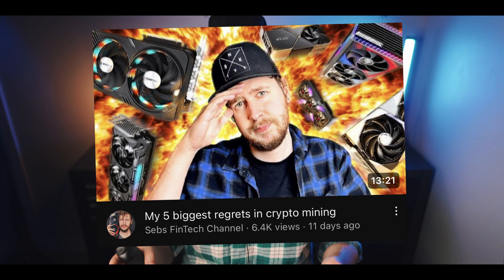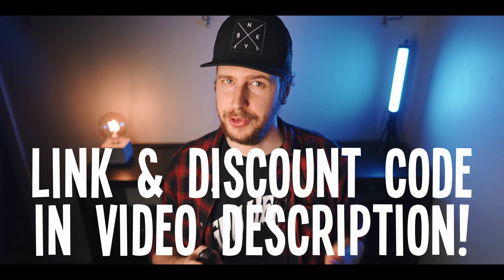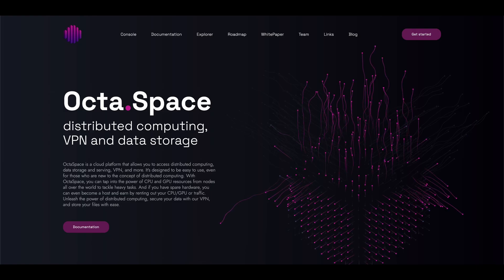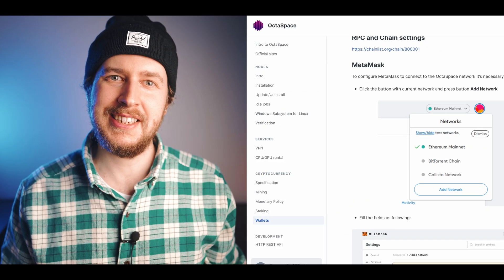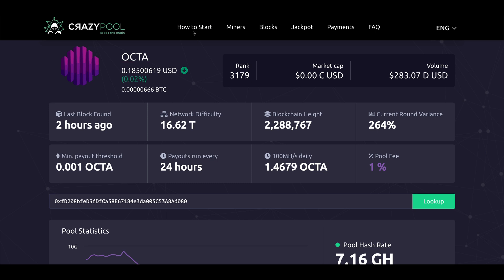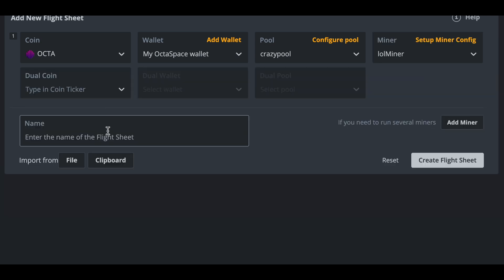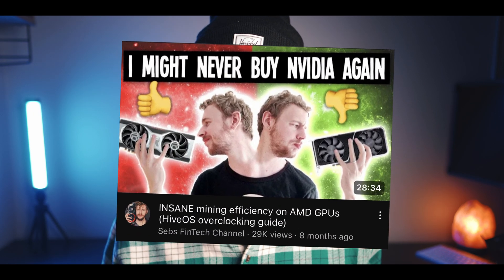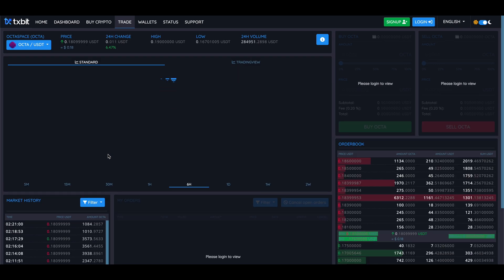How to mine OctaSpace (NEW COIN!) Octa.Space mining tutorial for Windows, HiveOS & ASICs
In this ultimate OctaSpace mining guide I show you step by step how to mine OctaSpace on your GPUs in both Windows & HiveOS, as well as how to set up OctaSpace mining on ethash ASIC miners like Jasminers or iPollo miners. I also give you a quick introduction of what OctaSpace is, and what the project is trying to achieve, as well as some things to be mindful of when spec mining new coins. I wrap the video up by showing you how to overclock your GPUs for OctaSpace mining, how to track your OctaSpace earnings and where to exchange your mined coins. After watching the video I hope you will have learned how to mine OctaSpace and is OctaSpace mining profitable?

Amazing GPU server cases & ASIC miner immersion tanks!

Fast RAM
Power supply
24-pin splitter

📼 𝗩𝗜𝗗𝗘𝗢 𝗖𝗢𝗡𝗧𝗘𝗡𝗧
00:00 Octa Space GPU mining guide introduction
00:46 JingleMining ad
01:38 What is speculative (spec) mining?
02:20 What are the risks of spec mining?
03:26 What is OctaSpace?
04:33 What do you need to mine OctaSpace?
04:58 Where to get an OctaSpace wallet
05:43 Introduction to OctaSpace mining pools
06:30 General info on OctaSpace mining
06:51 How to mine OctaSpace in Windows
07:36 How to mine OctaSpace in HiveOS
08:02 How to mine OctaSpace on ethash ASIC miners
08:31 How to overclock your GPUs for OctaSpace mining
09:38 OctoTank ad
10:42 How to track your OctaSpace mining earnings
10:54 How to exchange or sell your OctaSpace coins